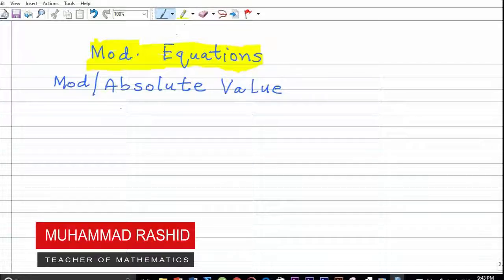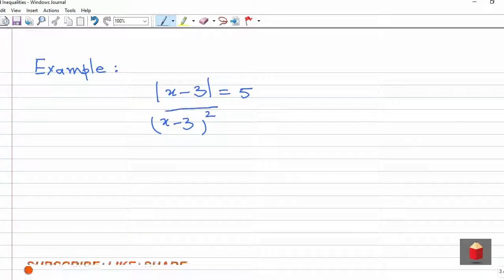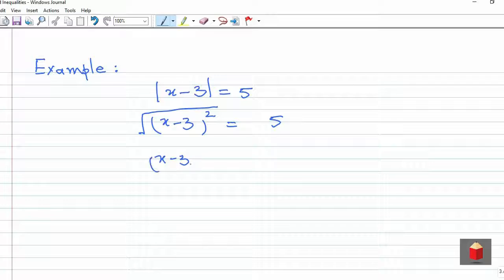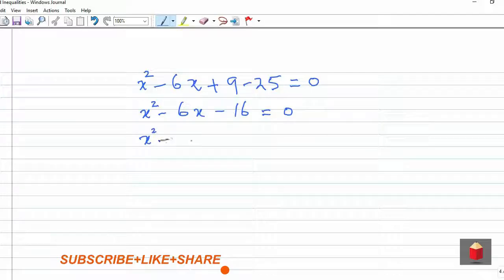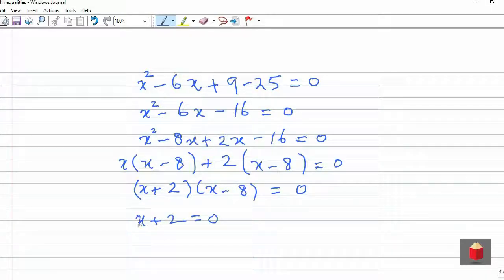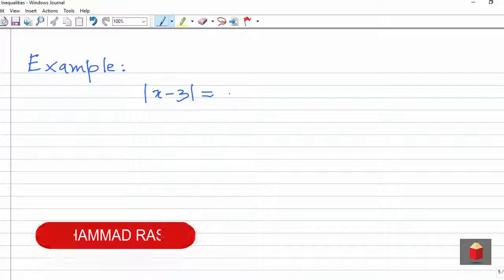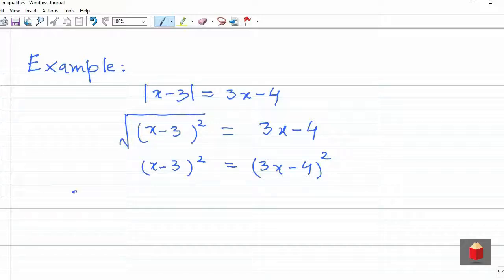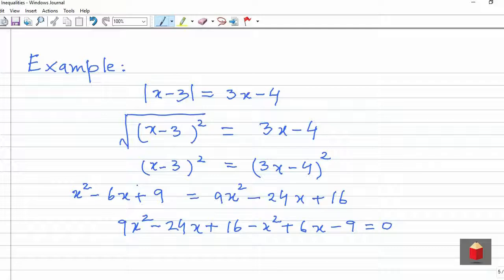Solution of Modulus Equations, CIE A2 Mathematics, The Grade Academy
This lecture is about the solution of Modulus equations which is one of the very first topics of cambridge A2 level Mathematics 9709.